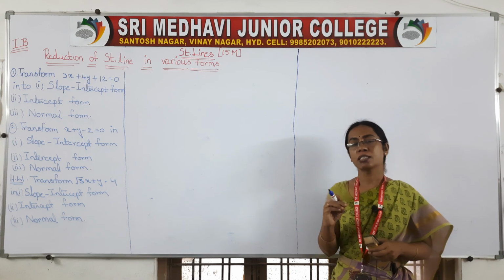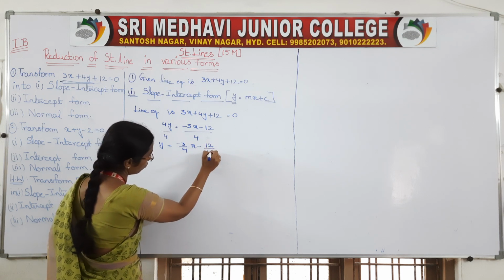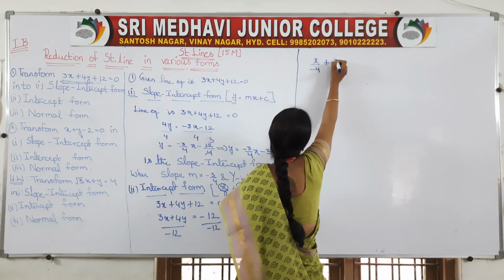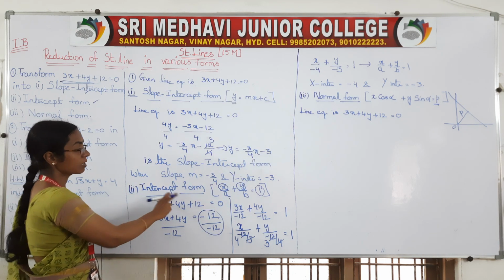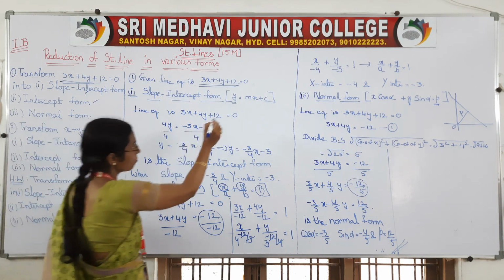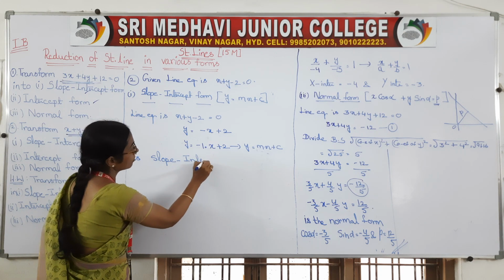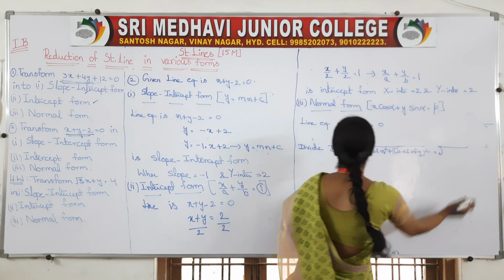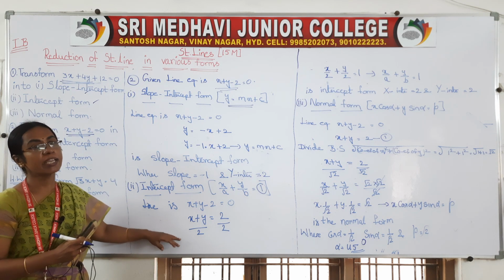(18 SEPT 2020) REDUCTION OF STREIGHT LINE IN VARIOUS FORMS